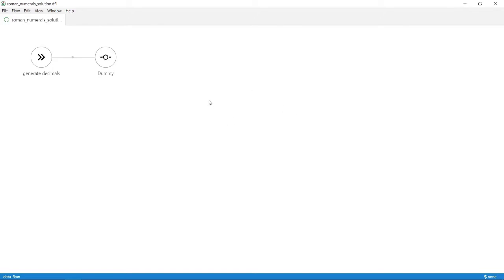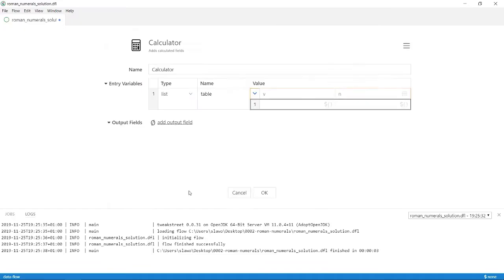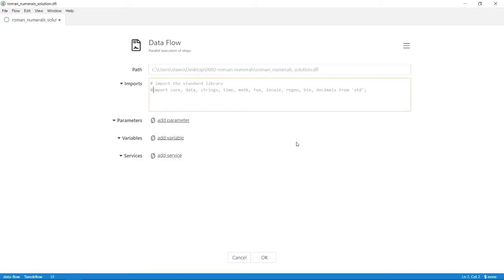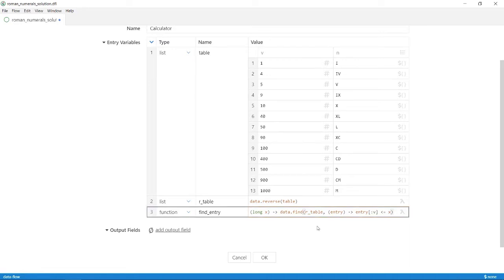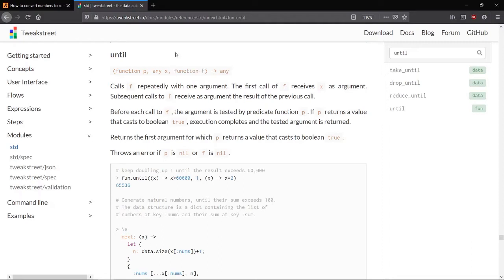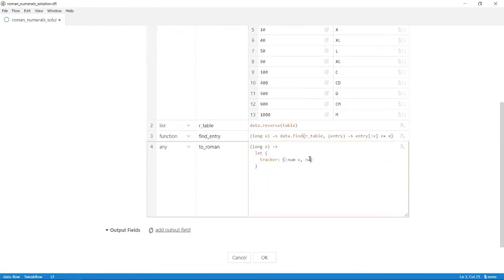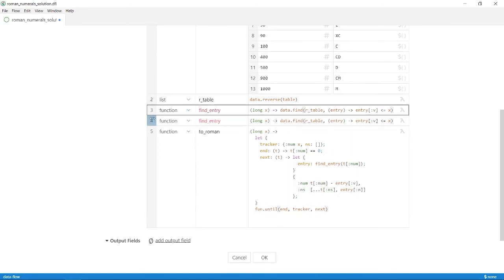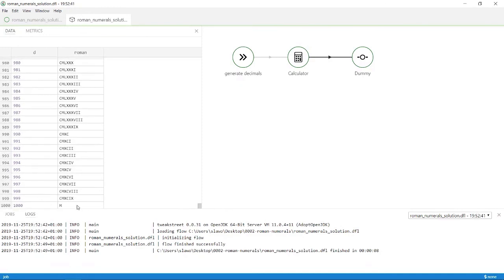Weekly Challenge #2 - Roman Numerals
Screencast solving the Roman numerals challenge in Tweakstreet.